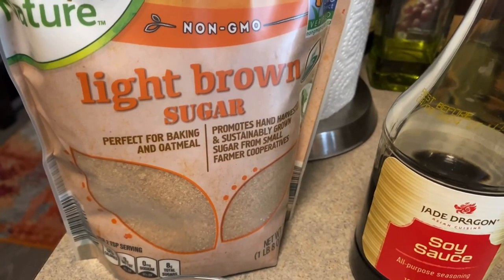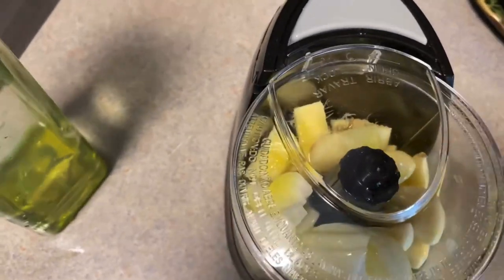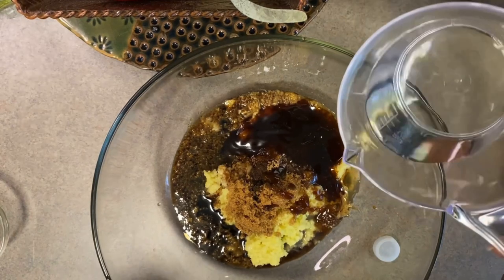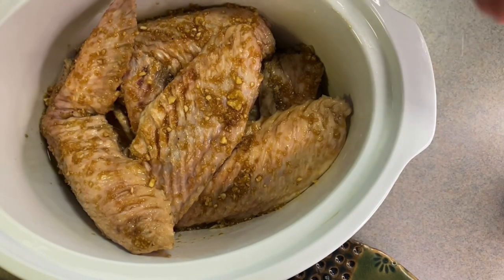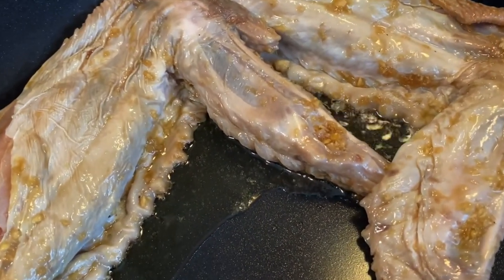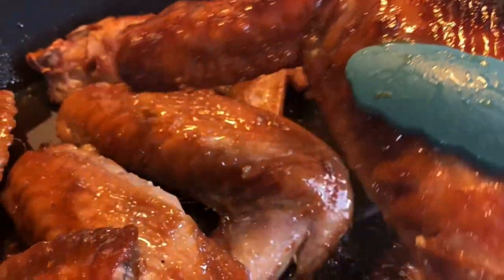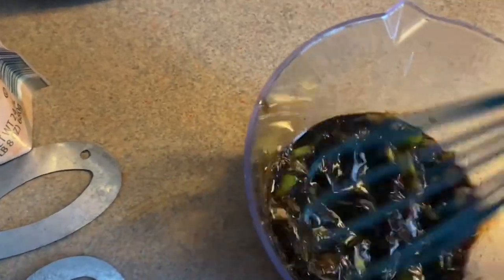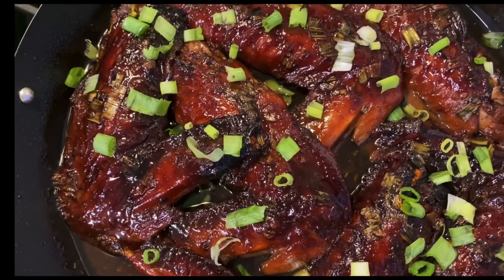ASIAN STYLE TURKEY WINGS @nickybshouse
I will make you proud 🙏🏽😘🥰❤️ thank you all and love y’all for supporting,your the best!!🥰❤️